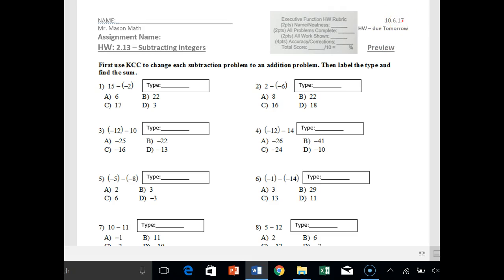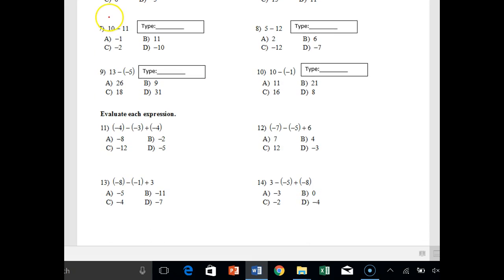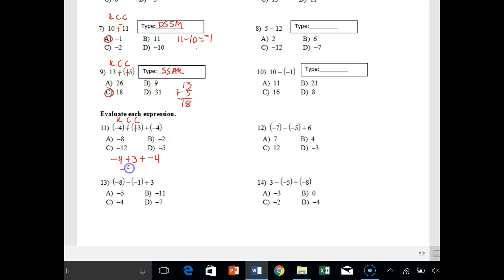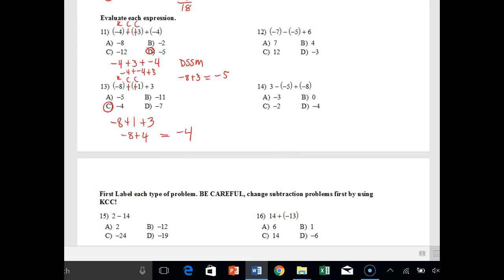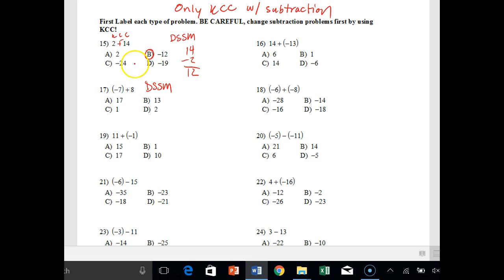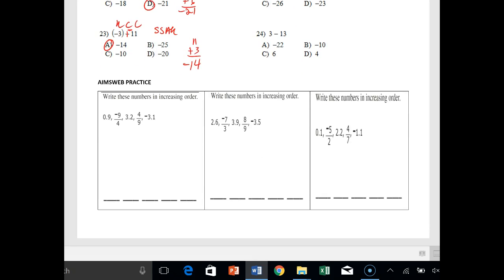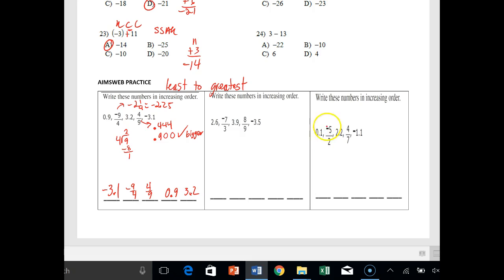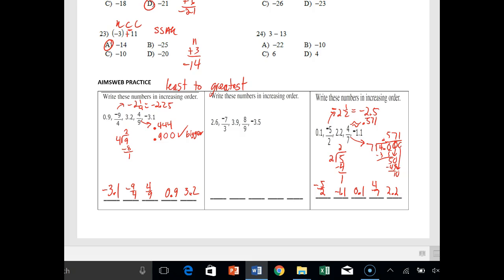Hw 2.13 Subtracting Integers